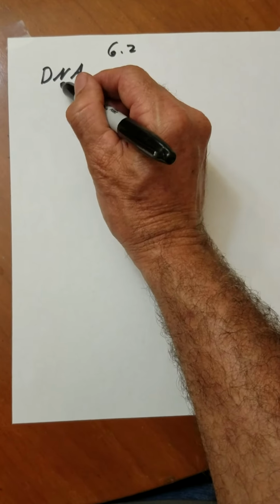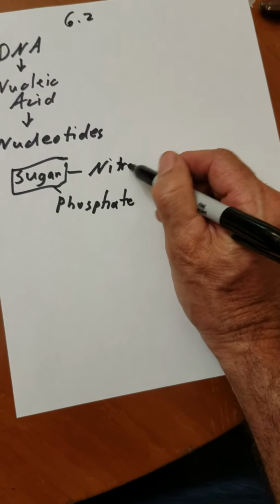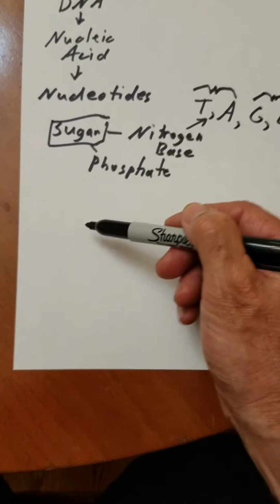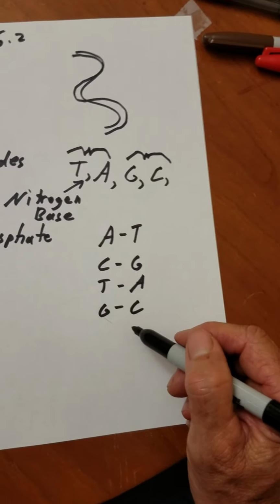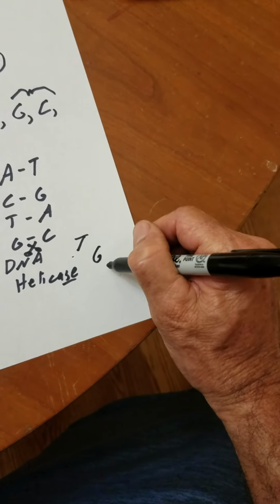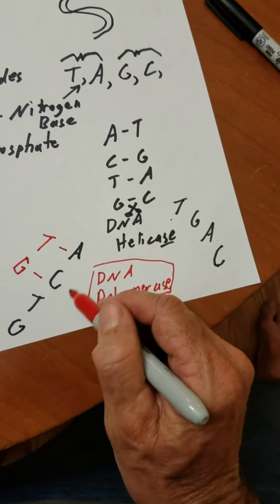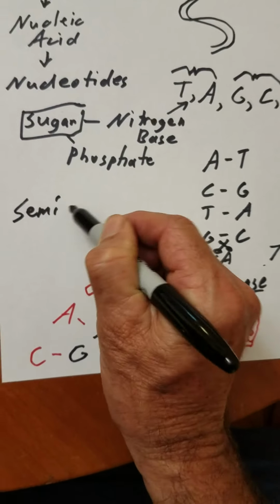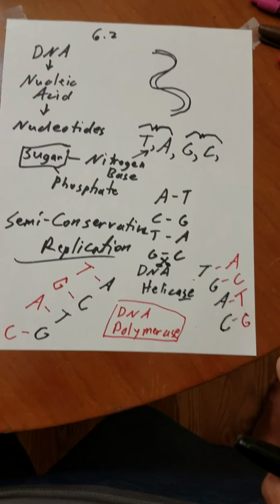Clip 1 DNA Semi-conservative Replication